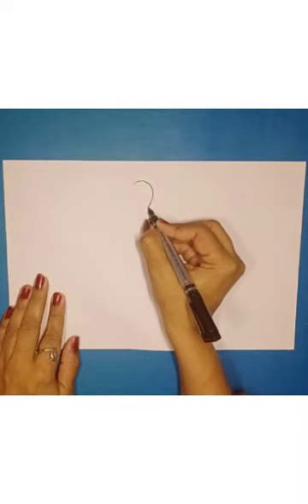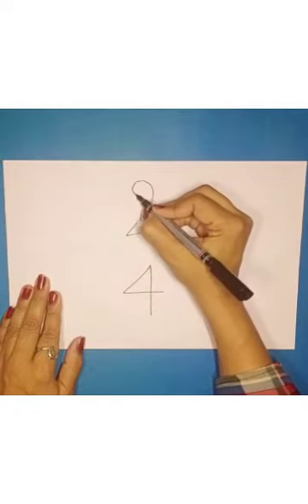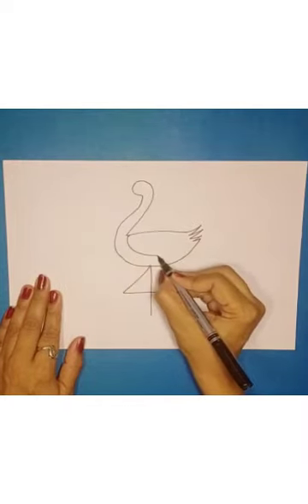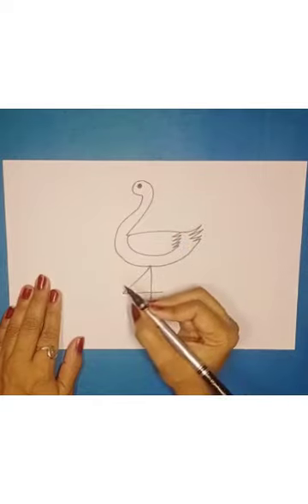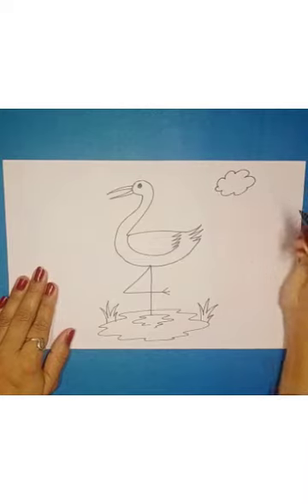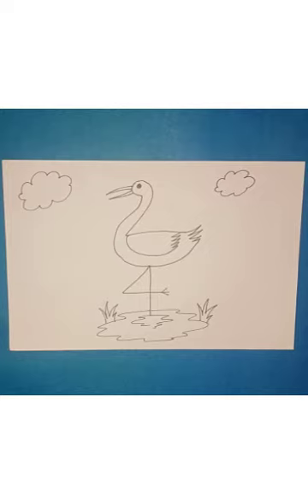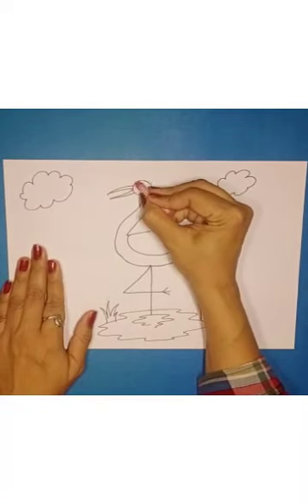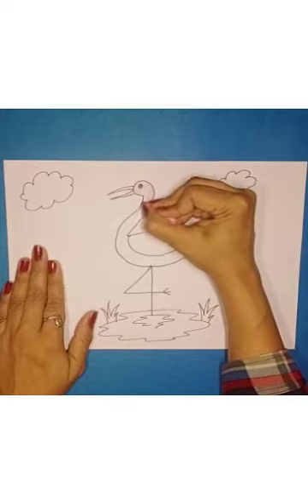Online Lecture Class II How to draw a Crane